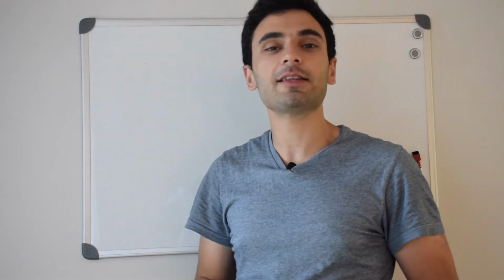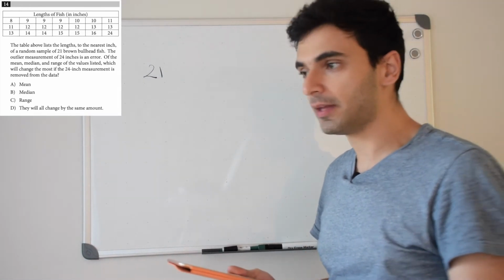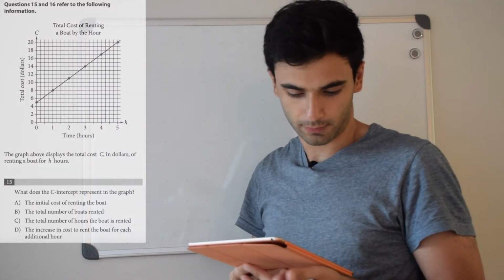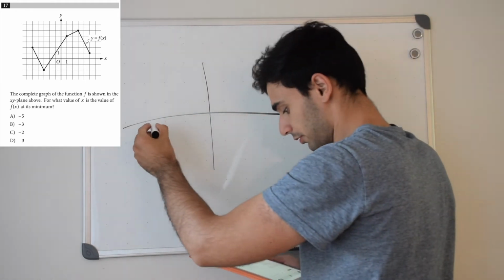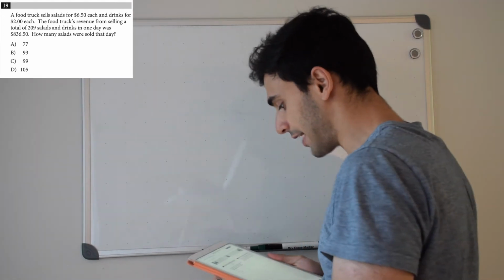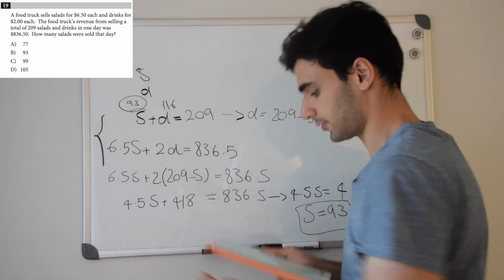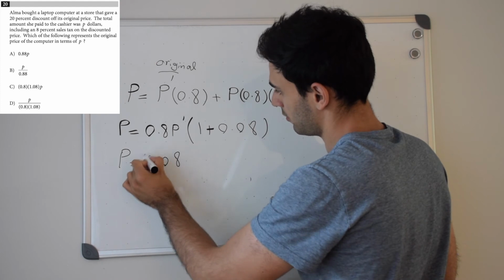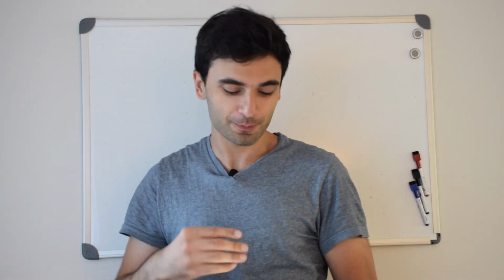SAT Practice Test #1 | Calculator Part | Part 2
In this video I am going through the calculator part of SAT math practice test #1 (Question 13-21)